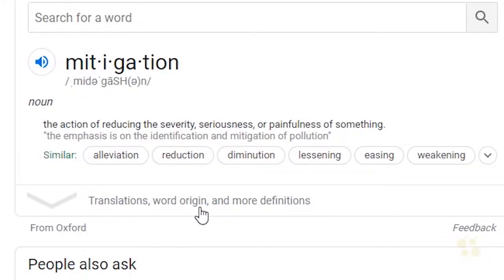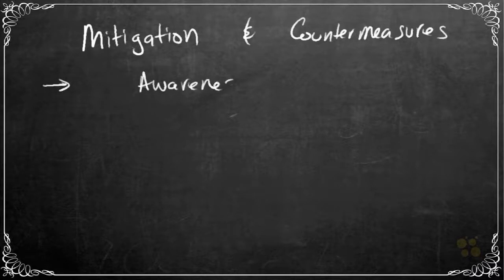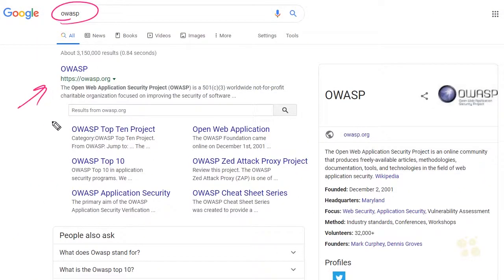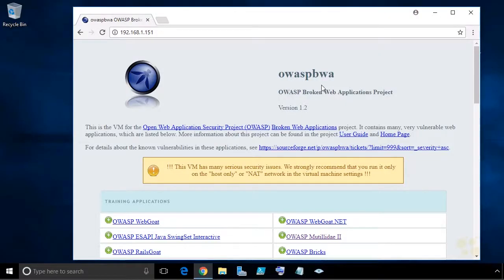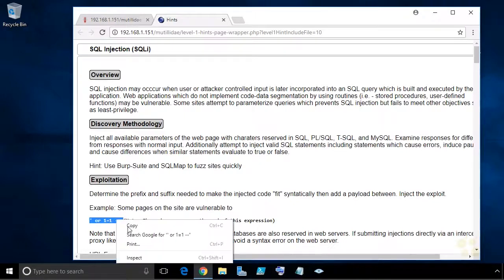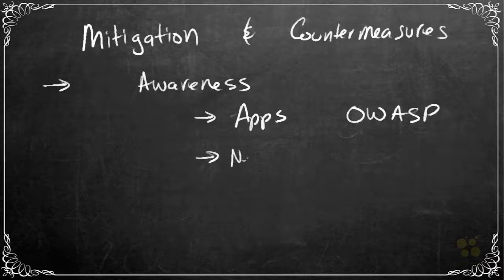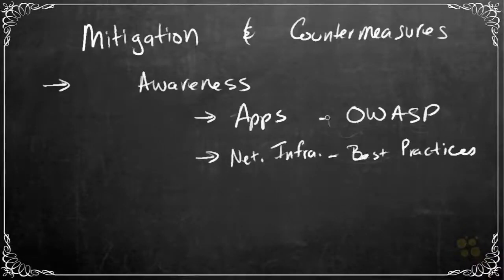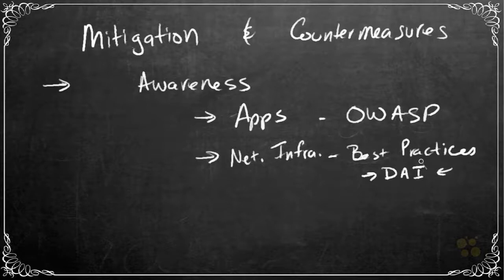317. Mitigation Techniques and Countermeasures